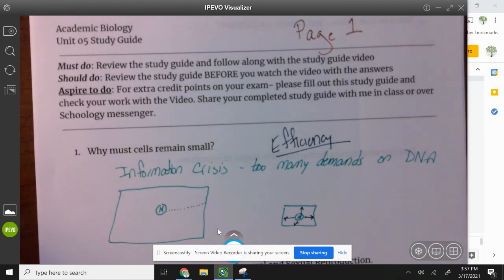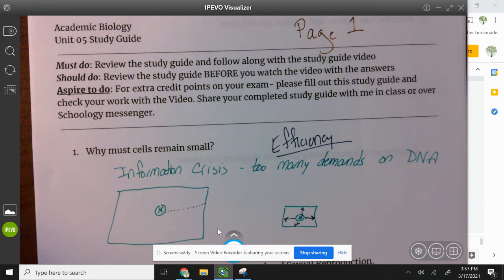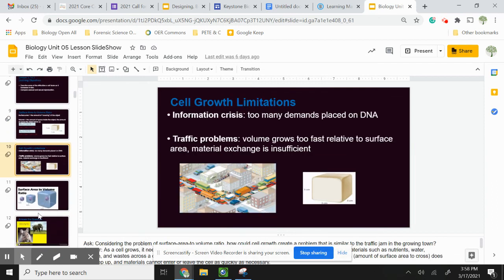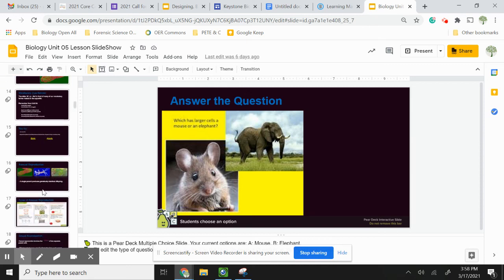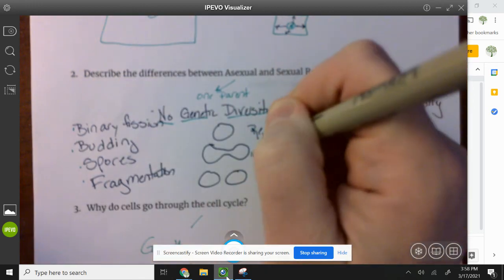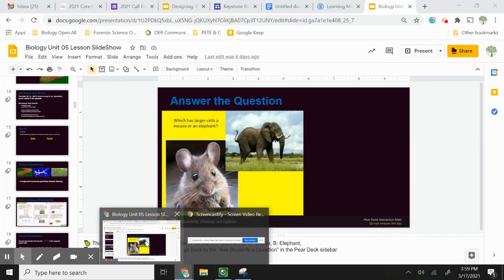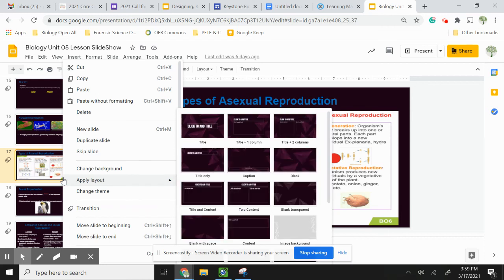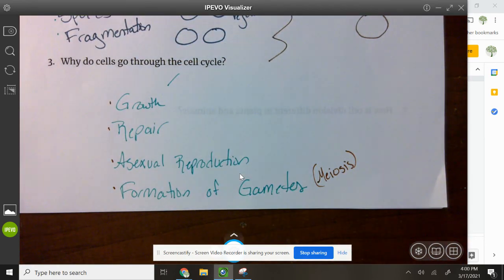Unit 05 Study Guide Page 1- 2021